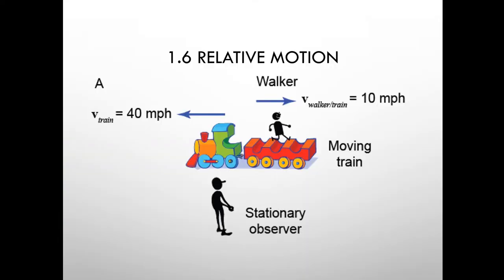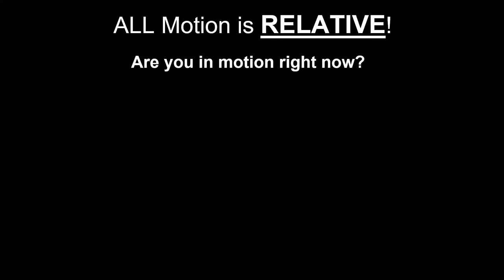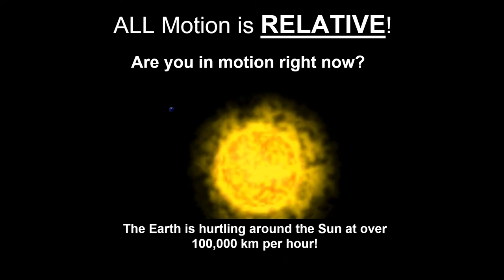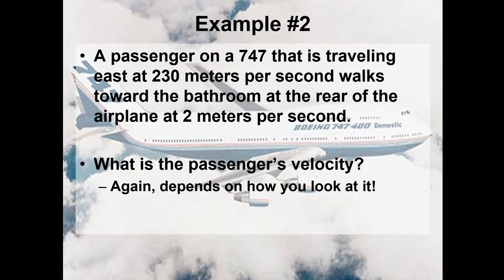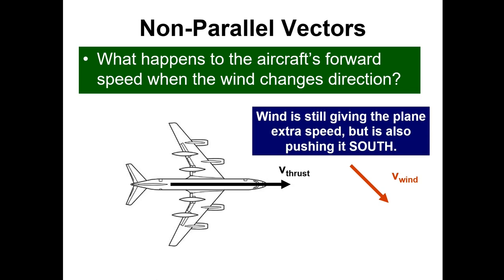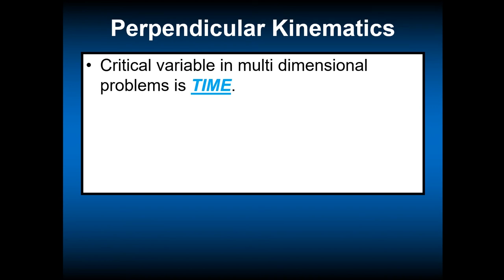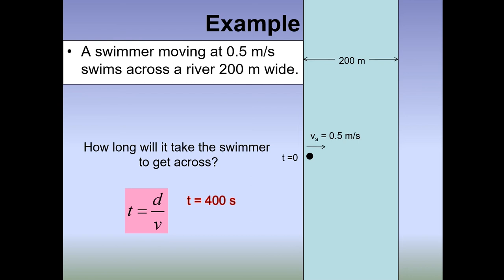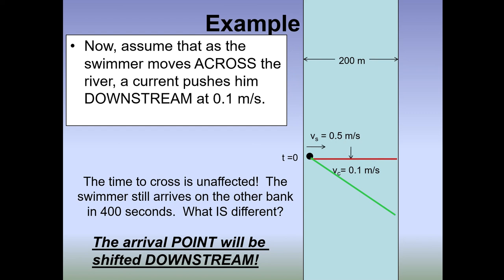Physics 30 Ch 1 Lesson 7